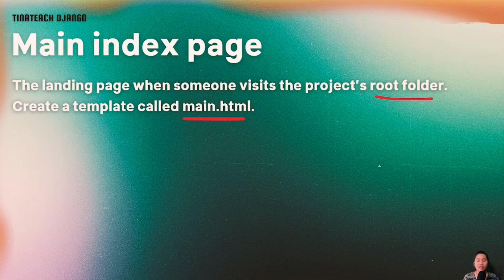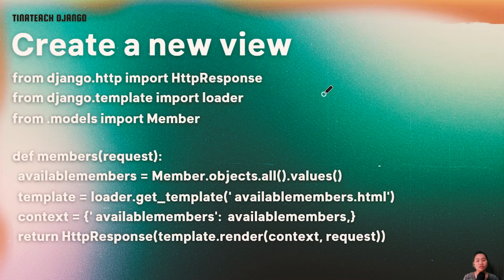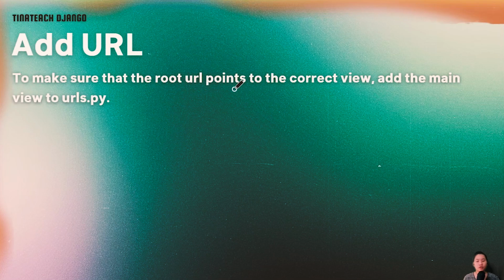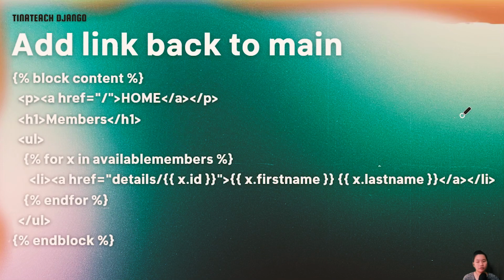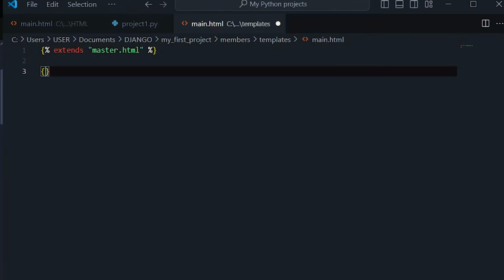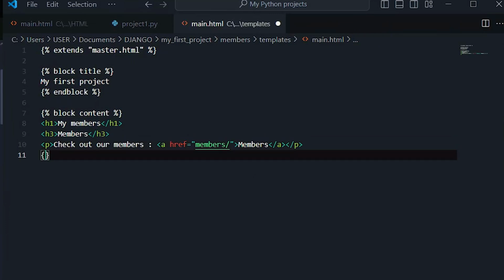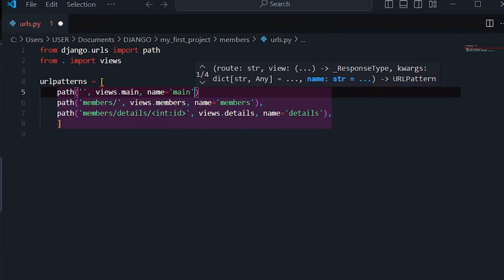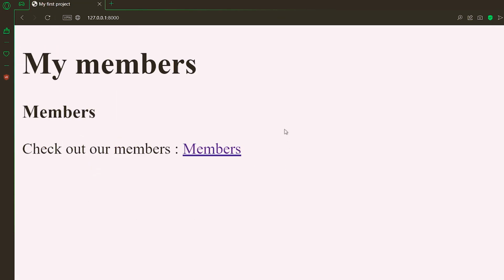How To Start Coding Django | Master Template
We've created a details page already, what we're missing is the main page that directs us to everything in our data base. With this we need to create a new template, adjust the views and urls file and we got ourselves a simple website.